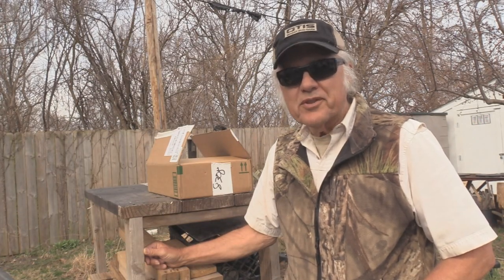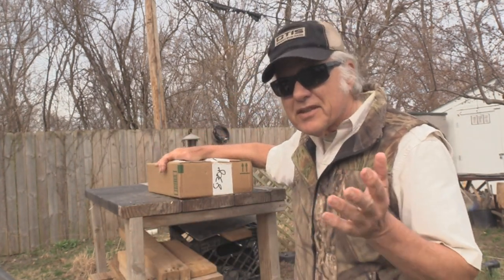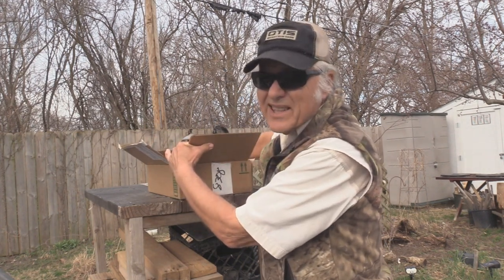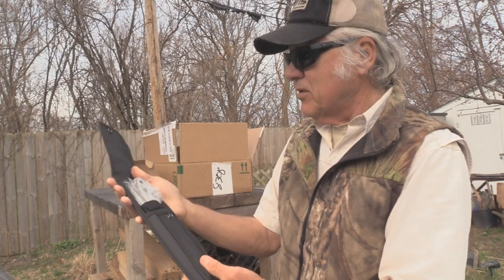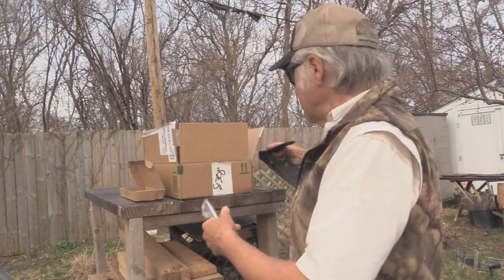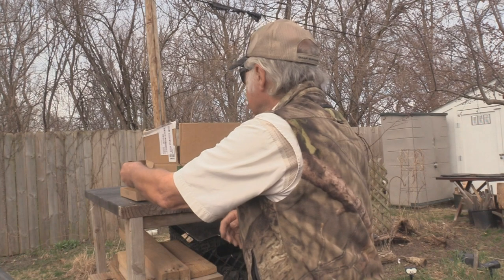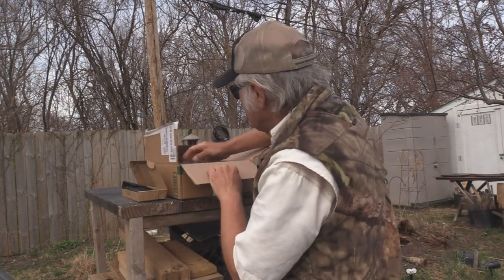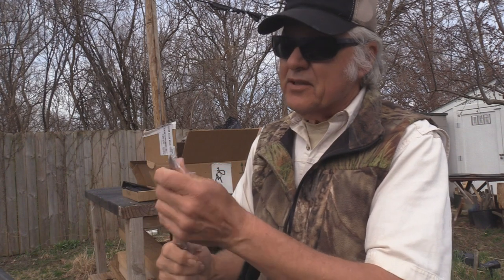Unboxing 3 Models of Thrw Club Knives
Normally we unbox a single model of knife, but this time there are 3 new Thrw Club no spin knives - Venus, Frigid Sword and Shadow.  Later we will be having individual reviews on each model, as which time we will see if they will throw no spin from different distances, half spin, full spin and multi-spin.
In a quick short we already found that they will throw the shorter distance with no spin and half spin.